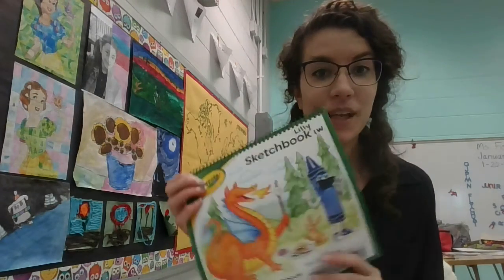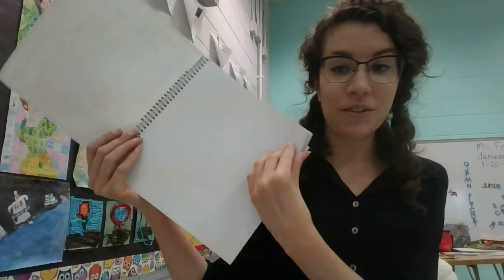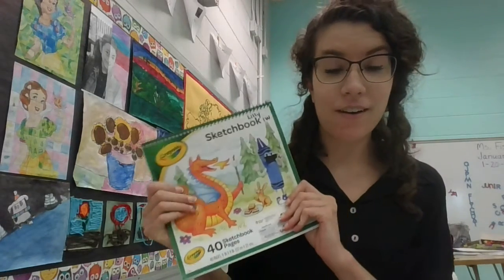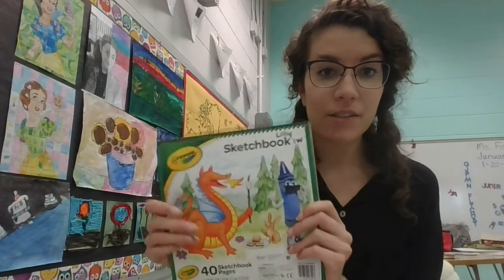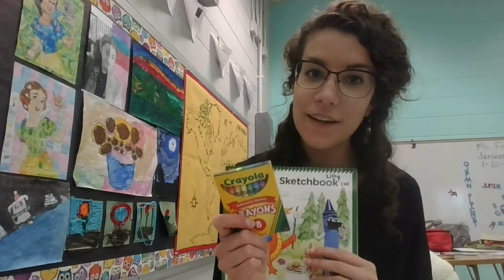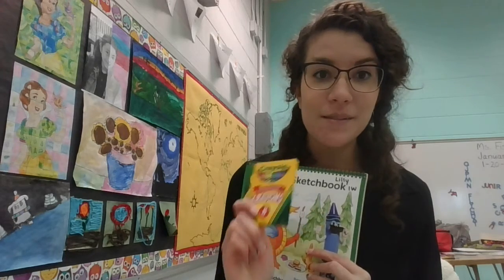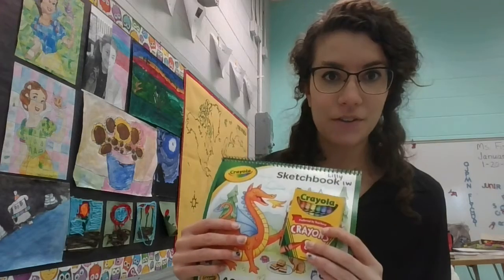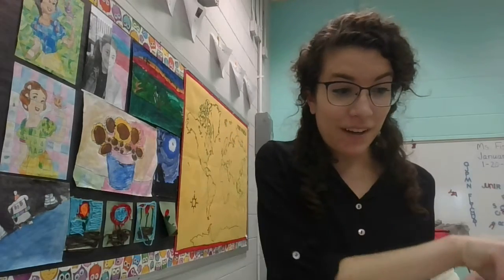1st Grade Sketchbooks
Sketchbooks and crayons for Art!